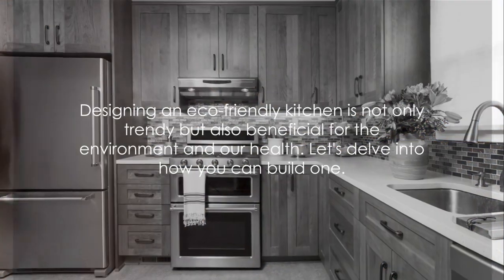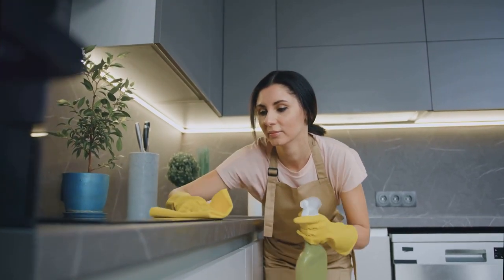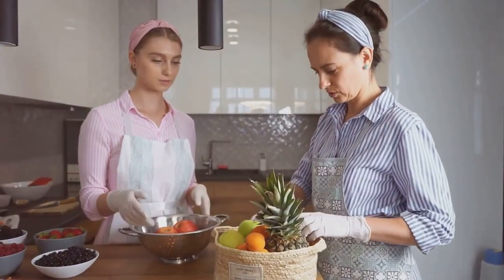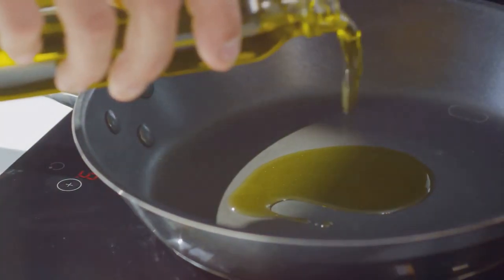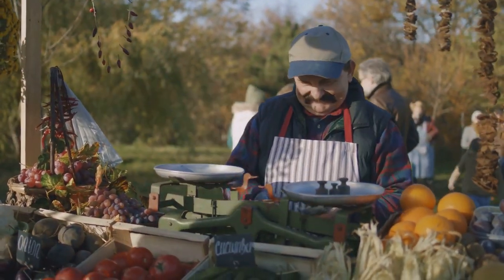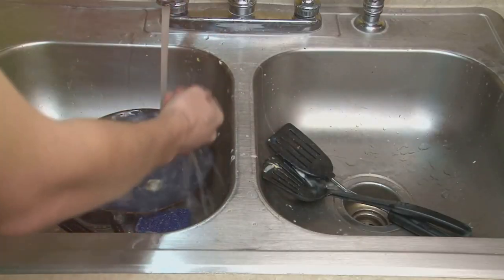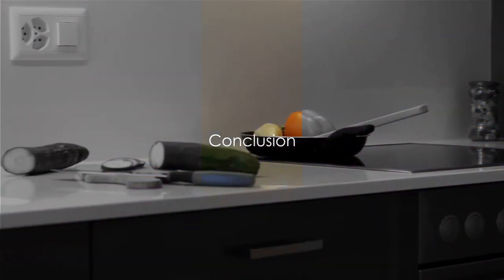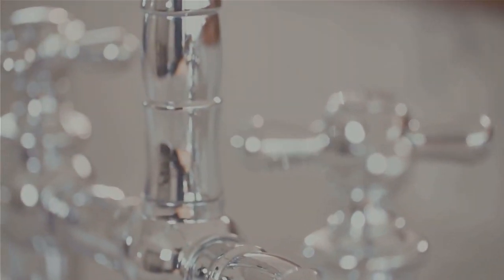Eco-Friendly Kitchen Design Secrets - Discover the Key Elements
Are you looking to design an eco-friendly kitchen? Look no further! In this informative video, we'll guide you through the process of creating a kitchen that is not only stylish but also sustainable.

From using eco-friendly materials to selecting energy-efficient appliances, we'll share the best practices and known facts in eco-friendly interior design.

Discover how you can make a difference while creating a beautiful space for your home.

Let's build a greener future together!

OUTLINE:

00:00:00 - Introduction to Eco-Friendly Kitchens
00:00:56 - Eco-Friendly Materials and Design Options
00:03:12 - Energy-Saving Kitchen Appliances
00:04:11 - Waste Management and Water Conservation
00:06:09 - Choosing Eco-Friendly Contractors and Materials
00:07:11 - Conclusion
00:08:12 - End Sting

HELPFUL RESOURCES //